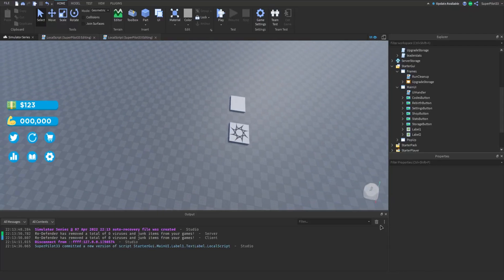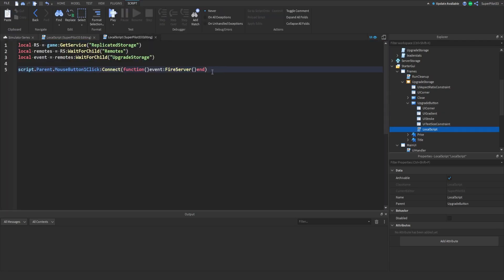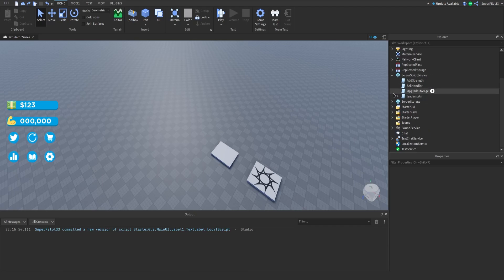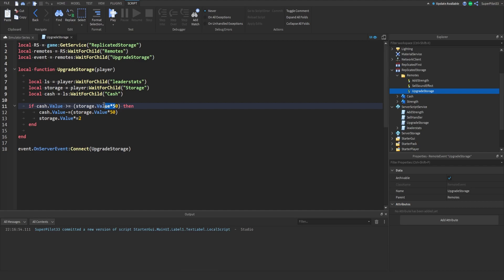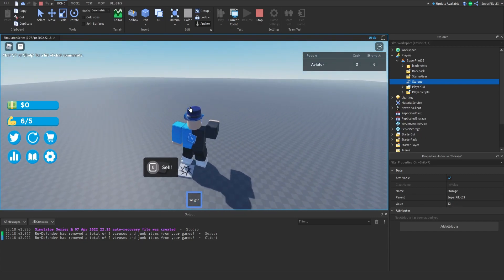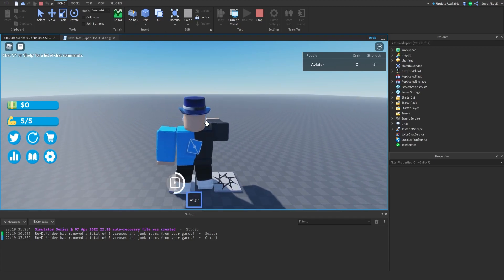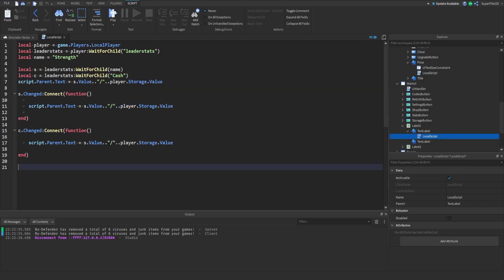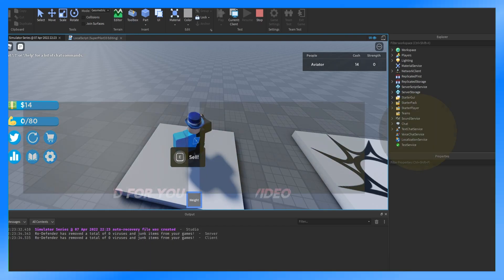How to Make a Simulator Game on ROBLOX! Part 7!